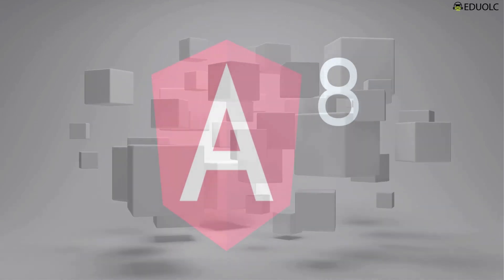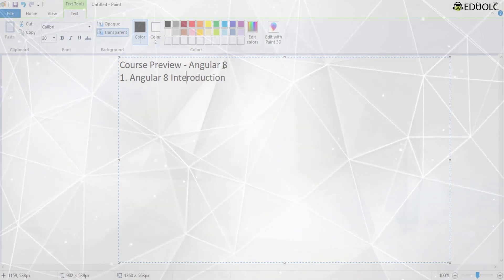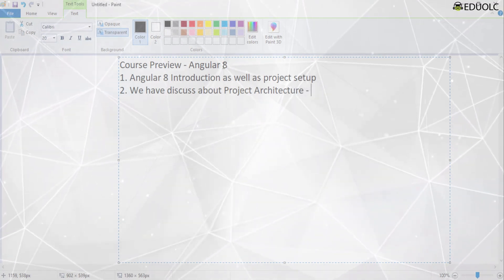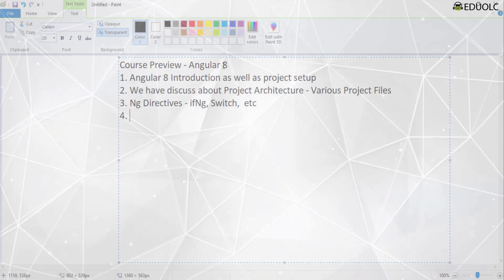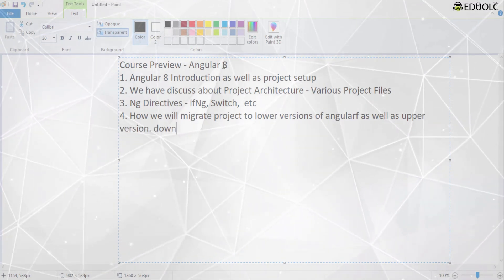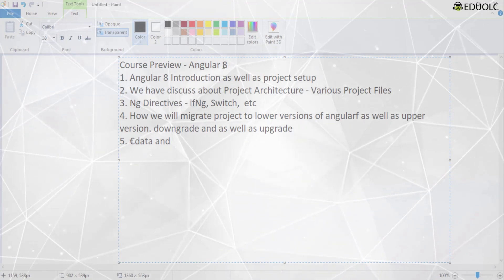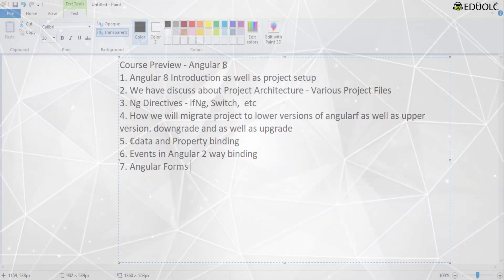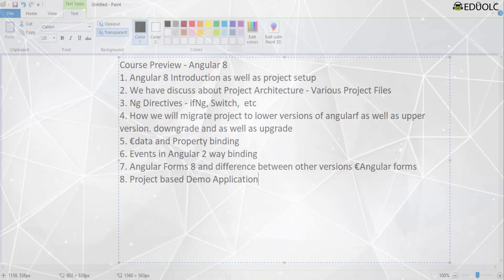Angular 8 Certification Training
To learn and enroll in Angular 8 Certification Training,  follow the link

SPECIAL DISCOUNTS FOR THE FIRST 200 LEARNERS!!!

This is a Certification course along with lifetime access and Job Assistance. More than 10,000+ Learners have cracked their job interviews post-certification.

Link to Angular 8 Certification Training to be Industry Ready

Let us know if you have any questions. Also, let us know if there are other topics that you would like to see videos in the comment section.